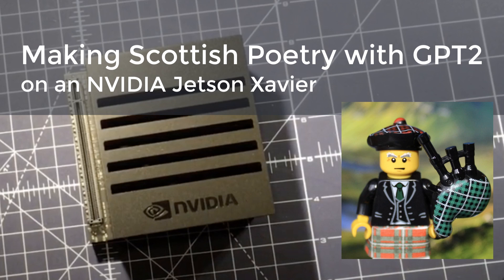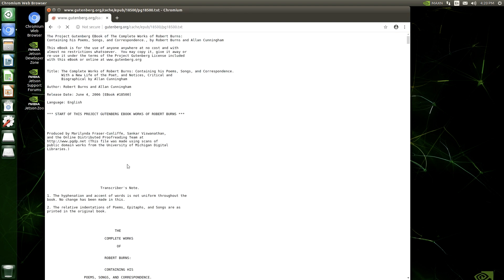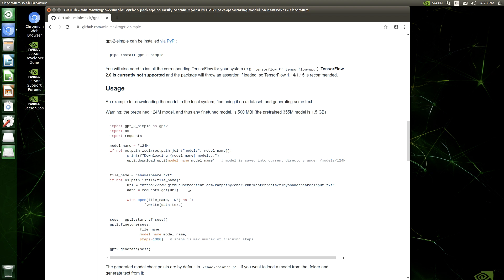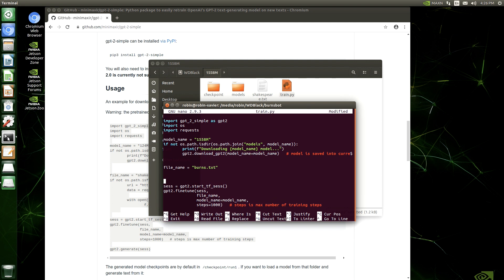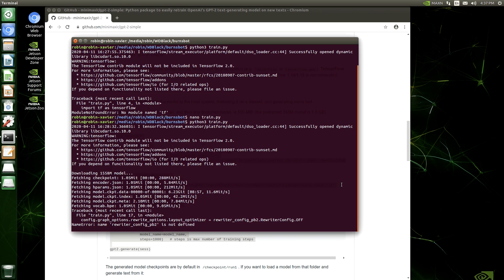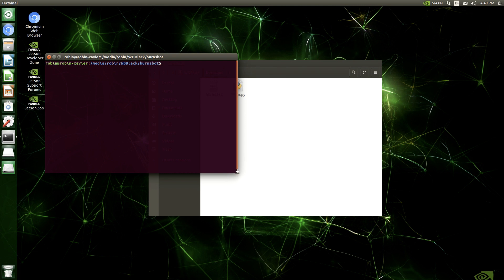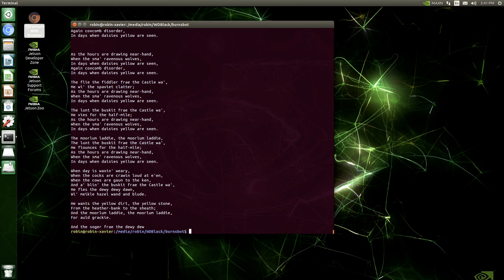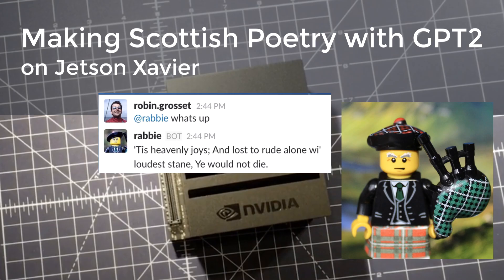Generative AI: Building a Scottish Poet AI using GPT2 on a Jetson Xavier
Using OpenAI's GPT2 pre-trained models to create a poetry AI. In this case we try to make a  Robert Burns poet and all of this is done on an NVIDIA Jetson Xavier

Due to popular demand I uploaded the code and training data I used to GitHub.